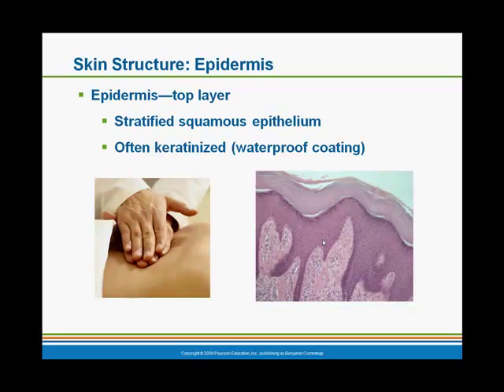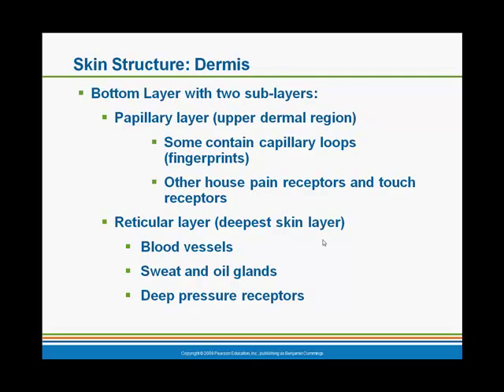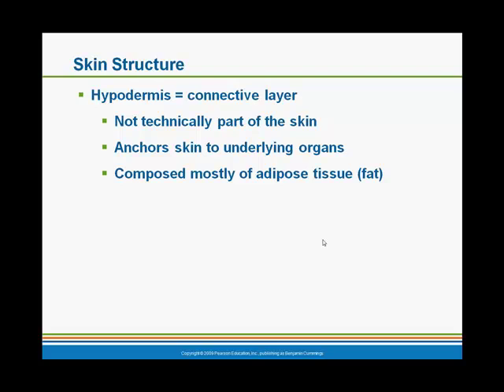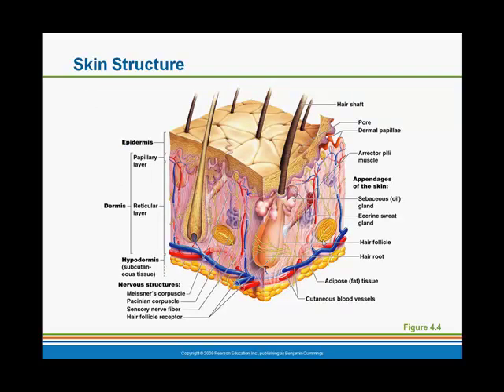Lecture: Skin and Body Membranes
Introduction to the integumentary system including a brief overview of body  membranes and the layers of the skin layer. Created for a high school level Anatomy & Physiology course.